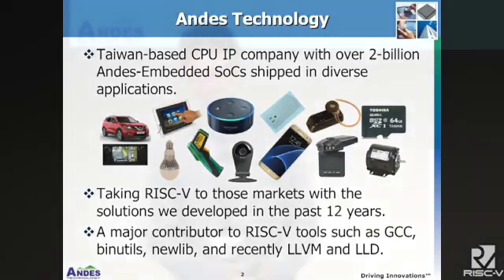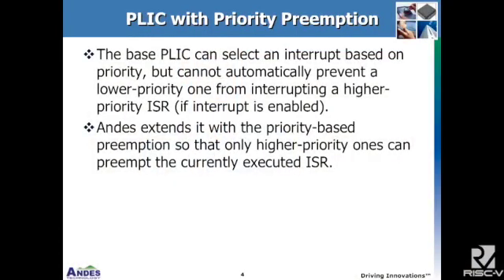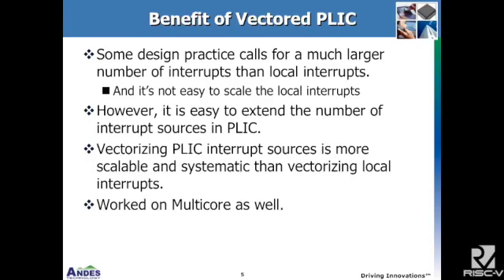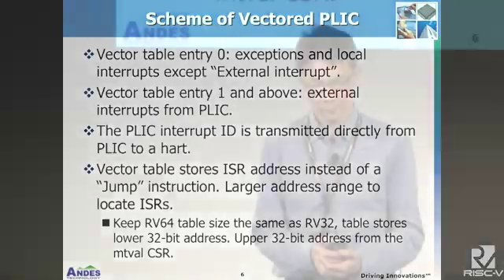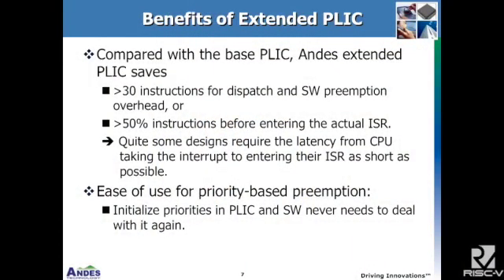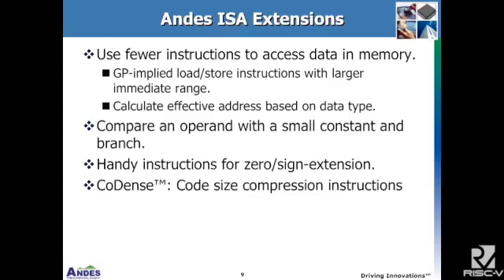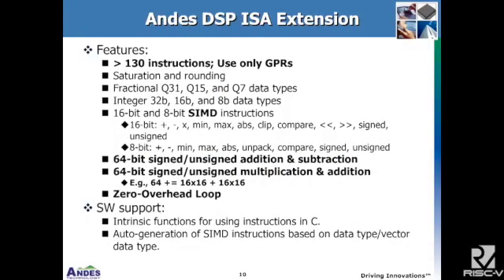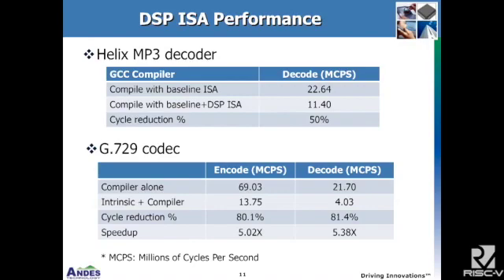Andes Extended Features - 7th RISC-V Workshop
7th RISC-V Workshop
Date: November 28, 2017
Place: Milpitas, US
Speaker: Dr. Chuan-Hua Chang, Senior Director of RD-Architecture
Division, Andes Technology